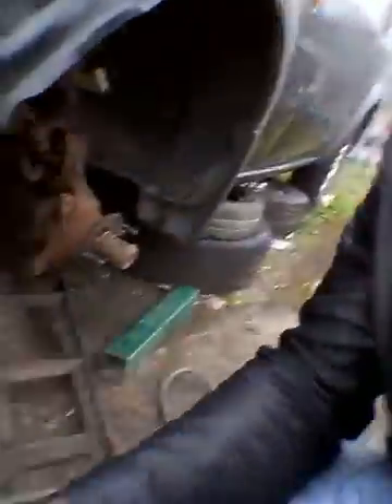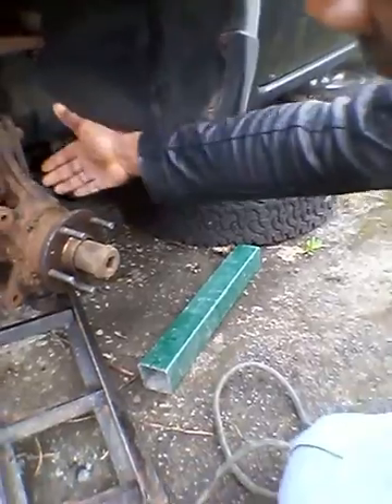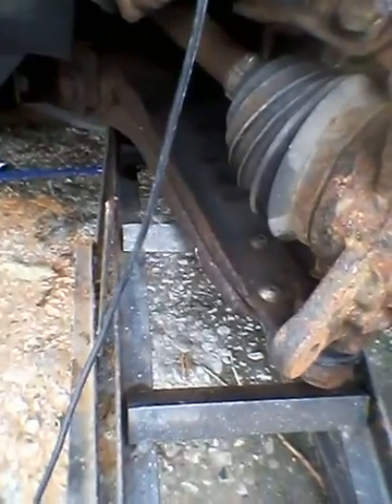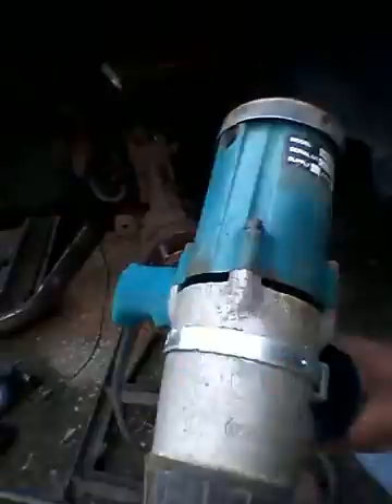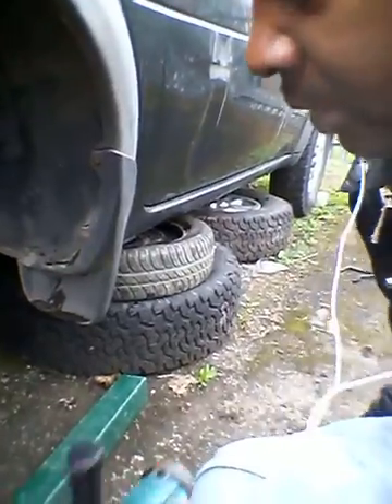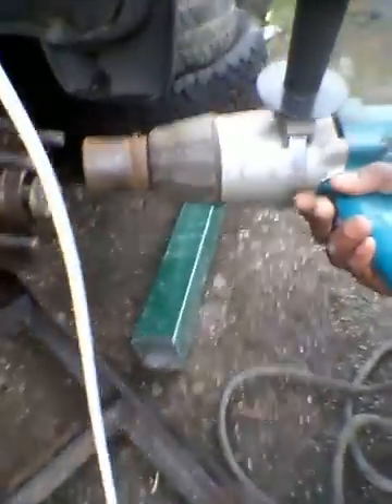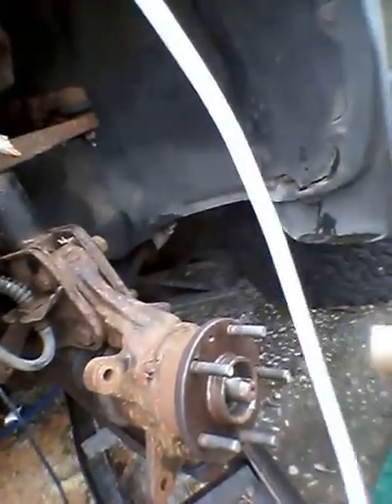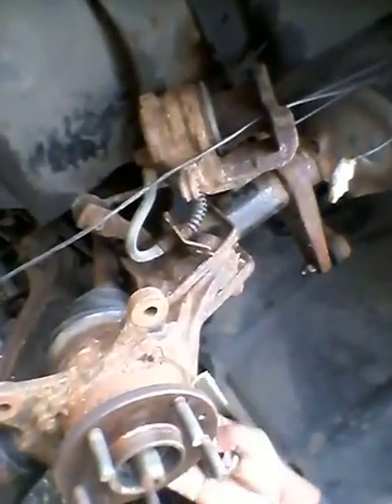HOW TO REMOVE THE ENGINE FROM FREELANDER 1 PART 2.I USING THE IMPACT WRENCH TO MAKE IT EASIER